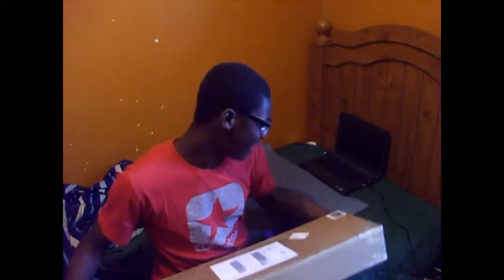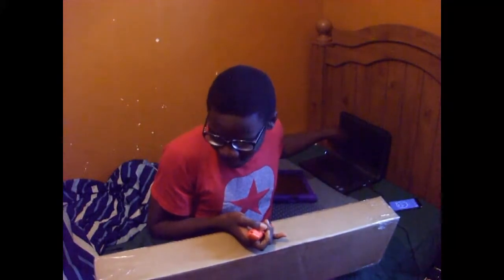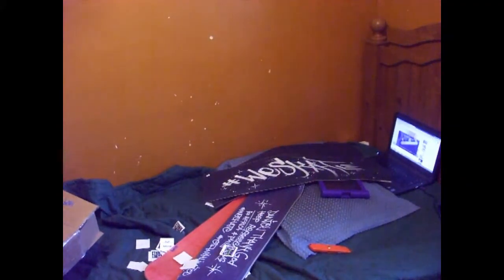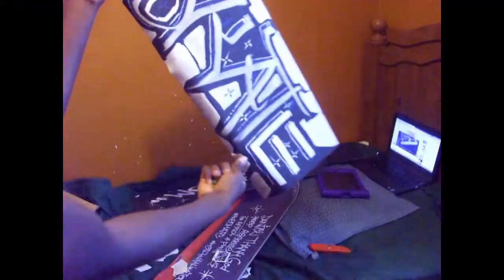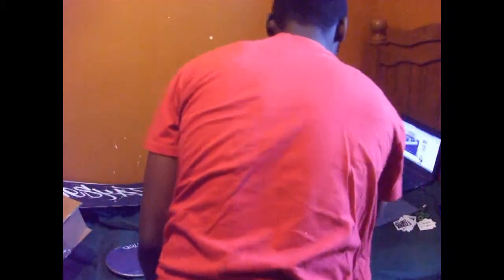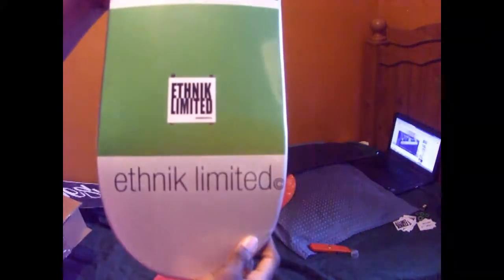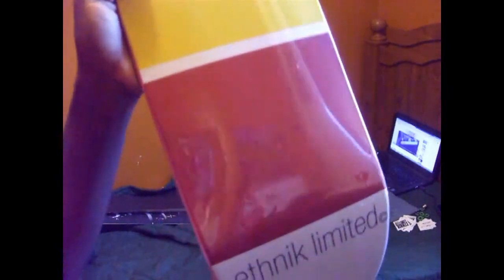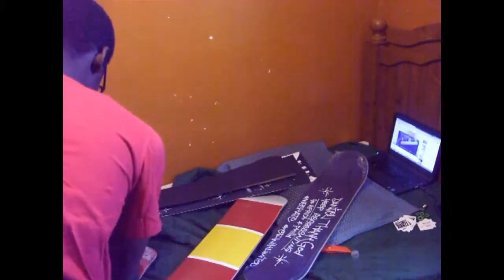First SPONSOR PACKAGE Unboxing (SKATEBOARDING)